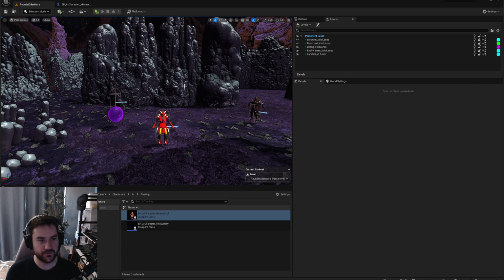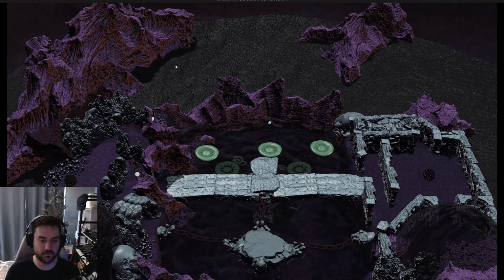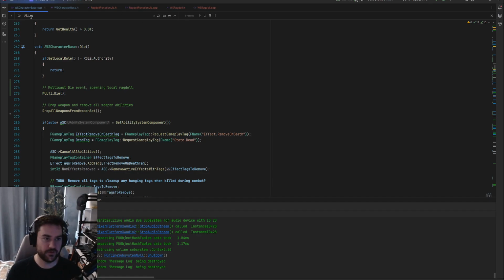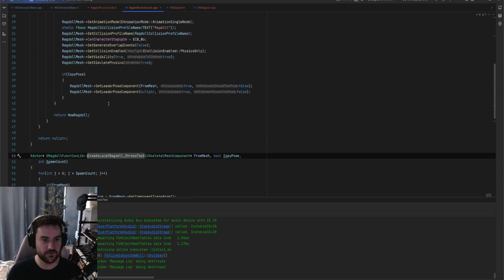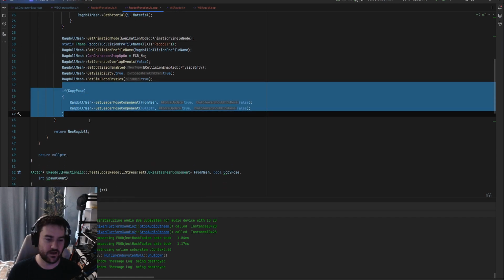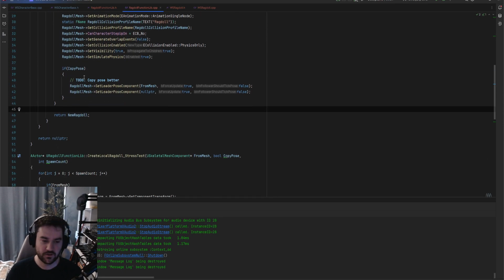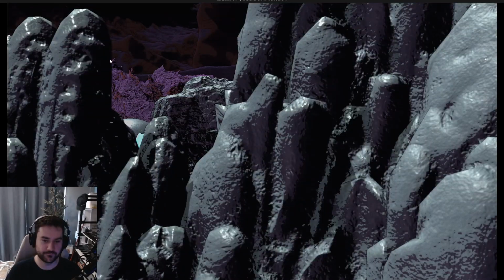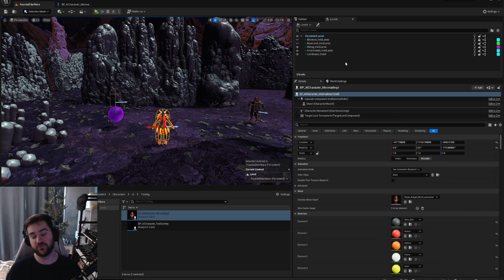UE5 | Simple Ragdoll Actors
In this Part 1 video, I introduce a simple system for spawning ragdoll actors when a Pawn (or any game object) dies. I chose to create a separate ragdoll actor instead of just ragdolling the pawn so I could try and optimize the ragdolls, and add extra functionality to them later (like dismemberment, picking them up and throwing them, etc). I'll release Part 2 once I have those extra features in the game!
I typically stream gamedev on Twitch on Sundays, come hang out and ask questions!